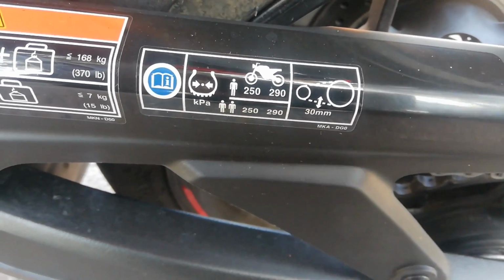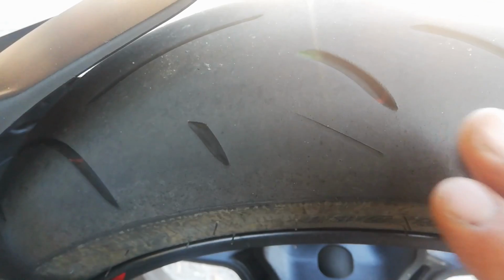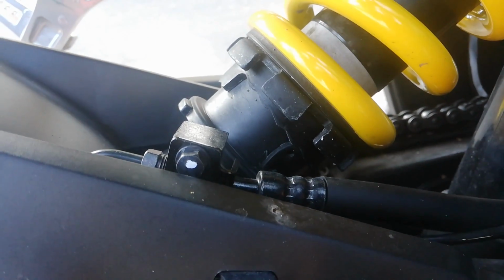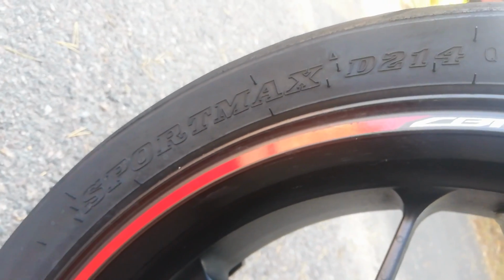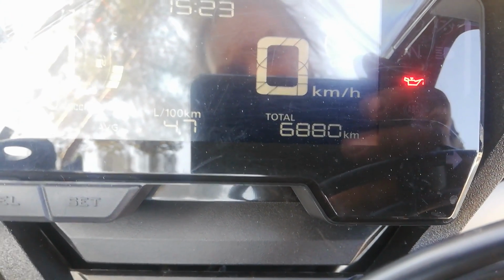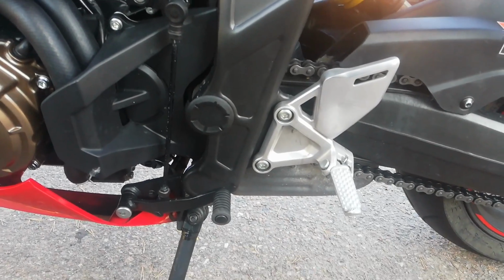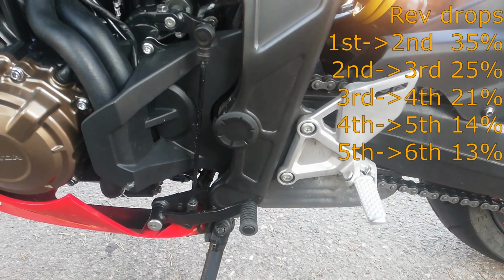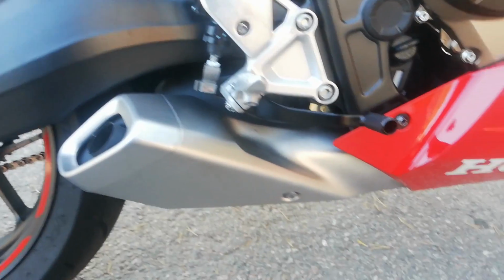Honda CBR650R ergonomics 2 and stuff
Honda, CBR650R, CBR, ergonomic, erogonomics, sport bike